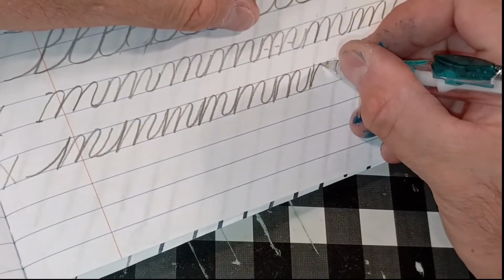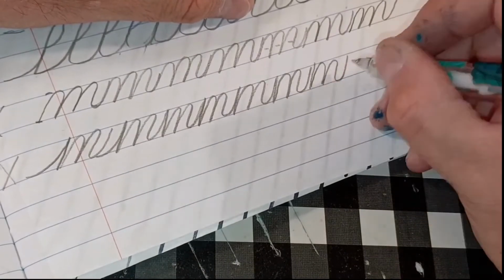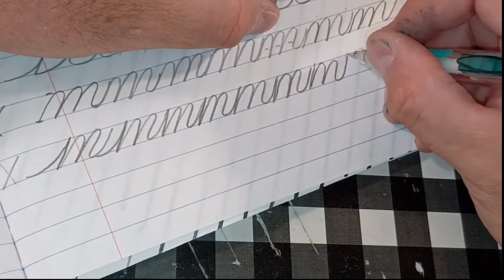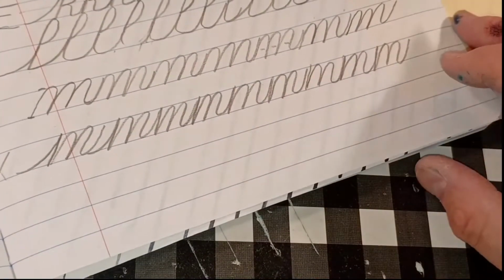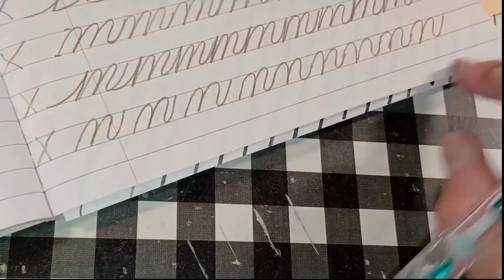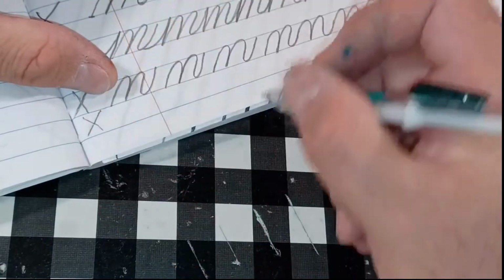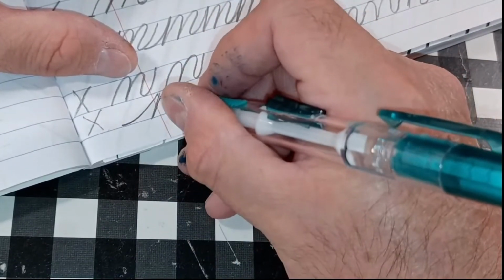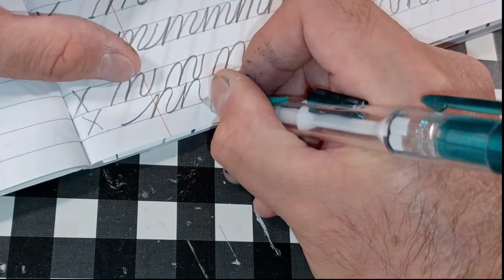Fountain Pen Calligraphy 103